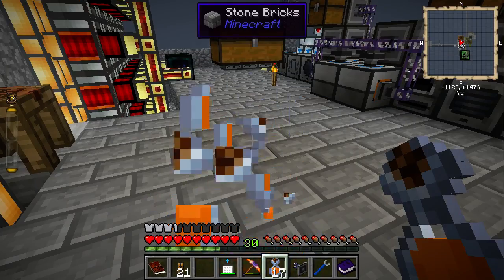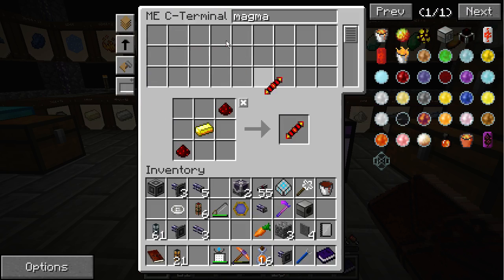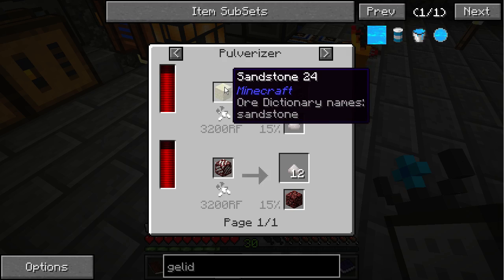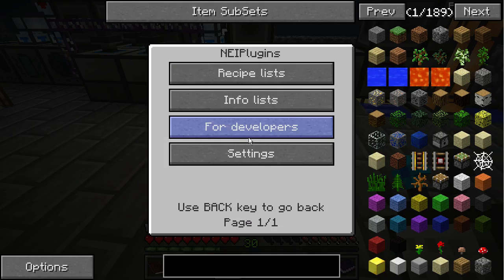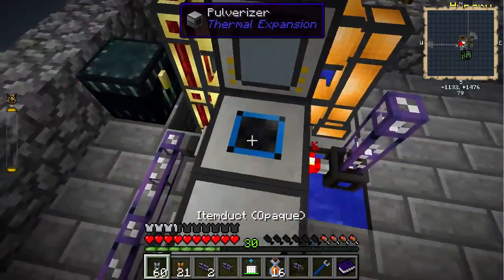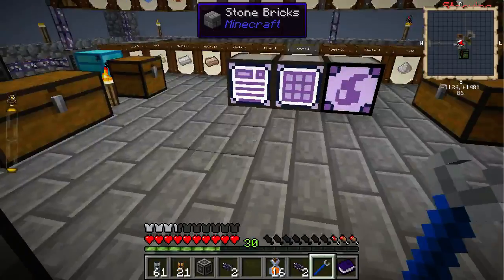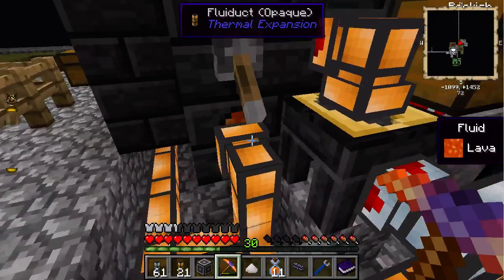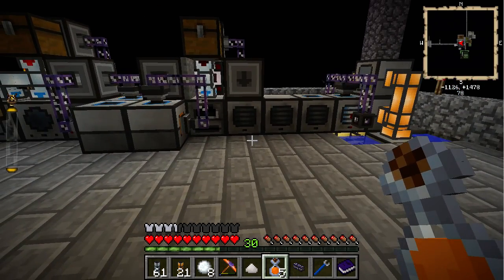Agrarian Skies - Episode 162 - Automated Gelid Cryotheum Production with Sandstone Niter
Automated Gelid Cryotheum Production with Sandstone Niter Level Emitters and Liquid Transposers